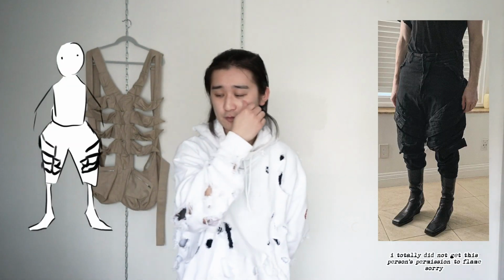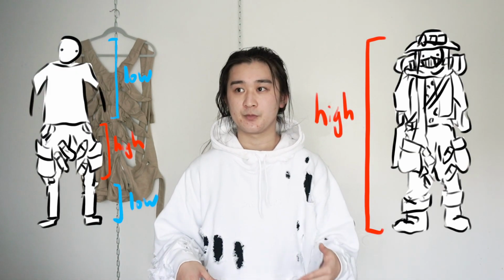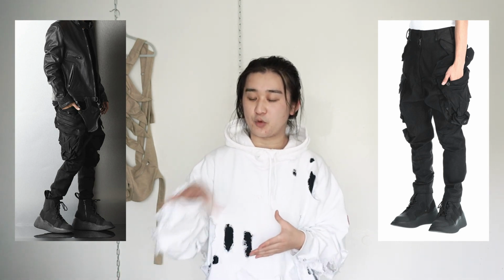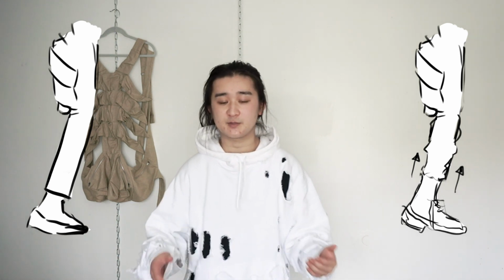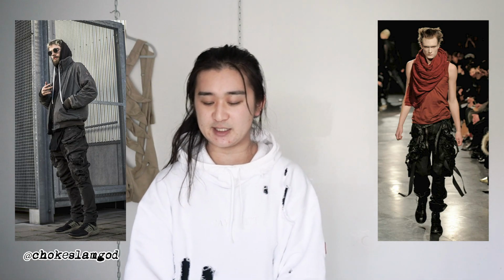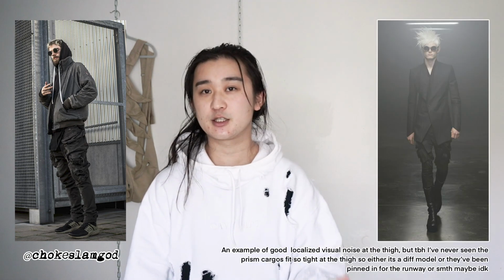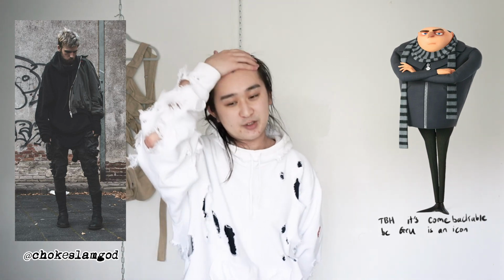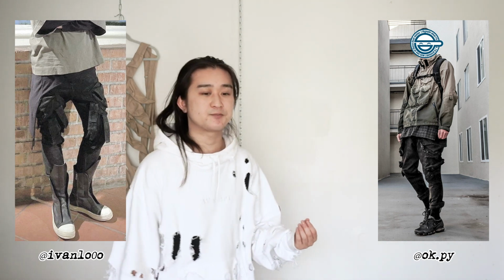why you look terrible in julius gas mask cargos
Minmaxing silhouette on julius fat thigh pocket cargos and flaming unsuspecting random people :^)

TLDW: pick a shoe heavy in weight or visual noise if you're actually trying to balance your outfit.The rules laid out here naturally can all be broken but if your outfit can't convince me that you did the proportions intentionally then it just looks like a poorly balanced mess

a bit messy since didn't write a script

addendum:
- the runway pic with the flared boot isn't with tapered pants, I think its with "protection_ism;"c wide cargos
- apparently prism is skinnier at the thigh than sphere with the similar pocket styles so maybe that explains the tighter runway pic

Guh | 0:00
Main styling hurdles | 1:28
Julius runway and model pics | 2:53
Tall vs shorter leg differences | 4:26
Benji vs runway | 7:09
Outfits and pant shoe interactions I like | 8:55